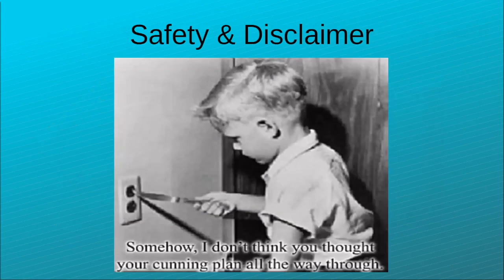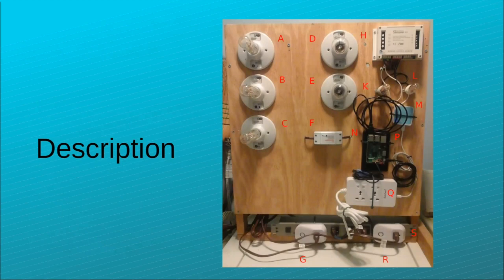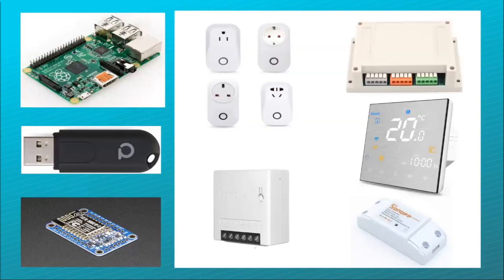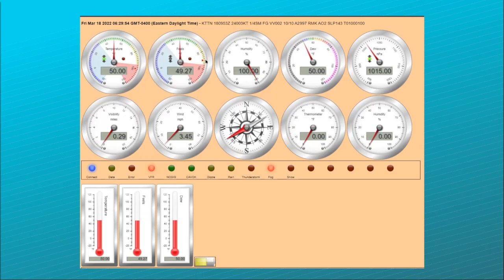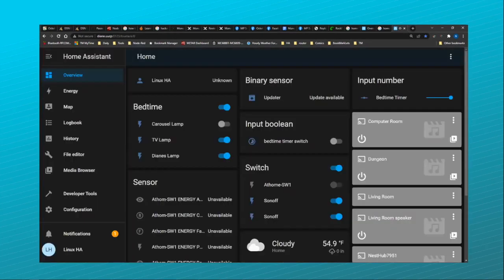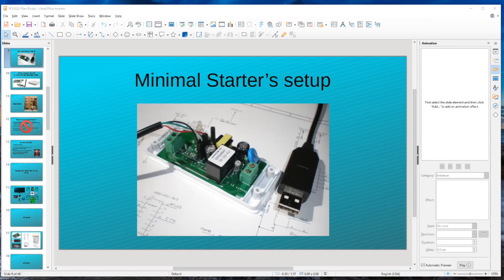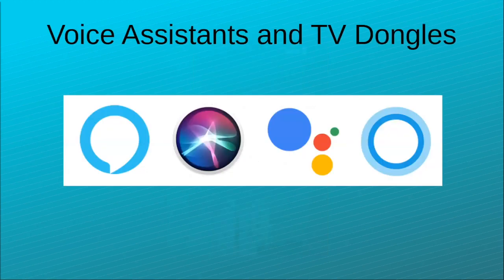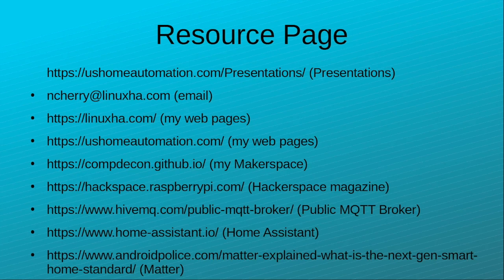DIY Smart Home without requiring the Cloud: TCF2022 Track 3 Session 3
DIY Smart Home without requiring the Cloud. What if you could build it yourself and limit the need for requiring a cloud service? We all find ourselves wanting to automate a particular device or appliance to do that one task. With the software and hardware technology available today you can build all sorts of interesting devices and services that can leverage the real and virtual devices. I'll introduce to you what's available in hardware and software. Part 1 is the Introduction to the Smart Home, Part 2 is going to build and add Wi-Fi, Zigbee and Z-Wave devices to A Raspberry Pi and Node-RED to do some simple automation.